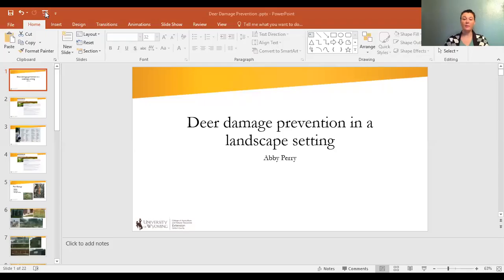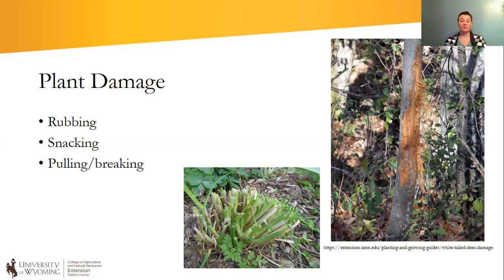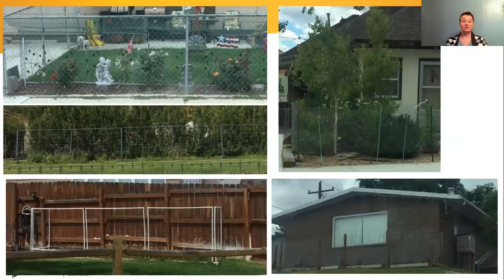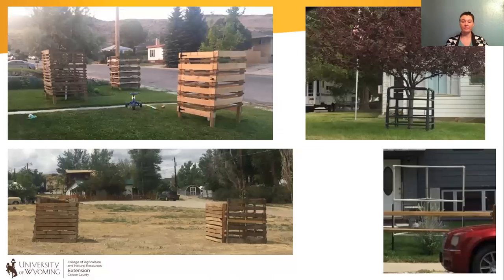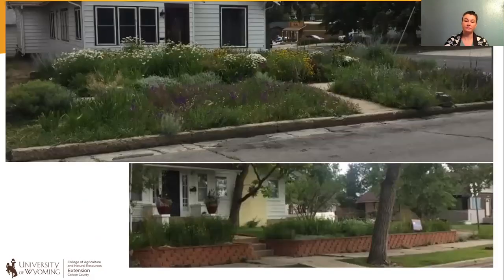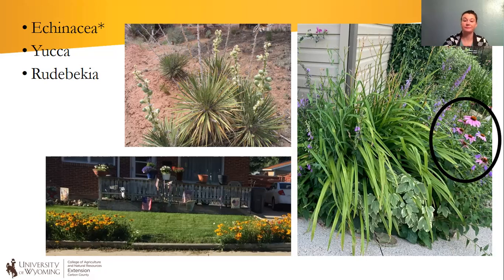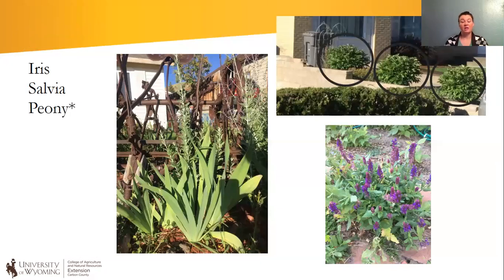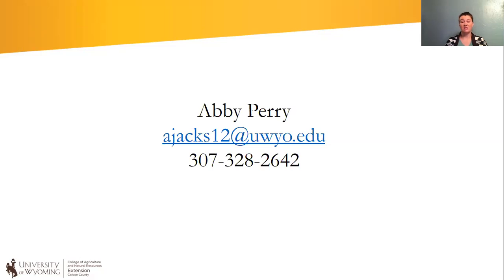Deer Damage Prevention in a Landscape Setting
Deer eating you out of flowers, shrubs and trees?  UW Extension Educator Abby Perry takes us through a tour of different often DIY strategies folks use to keep these grazers away from their plants.